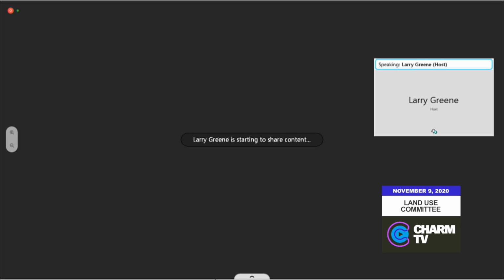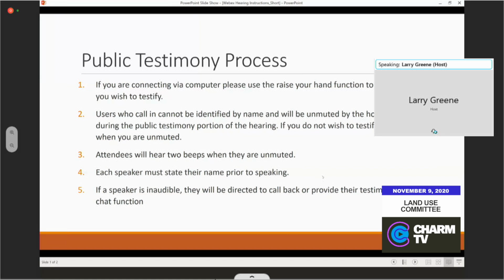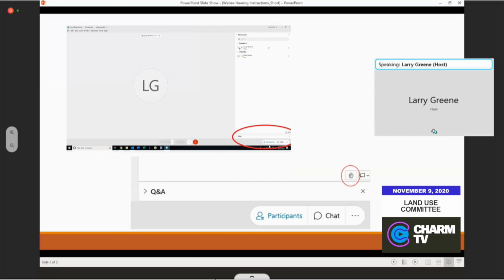City Council Hearing; November 9, 2020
City Council Hearing: Land Use Committee; November 9, 2020